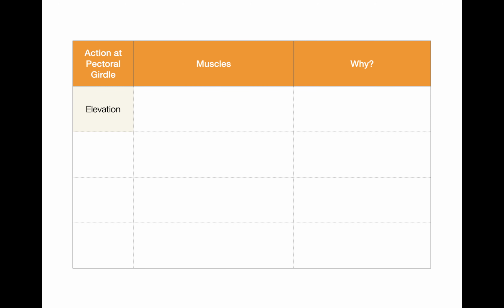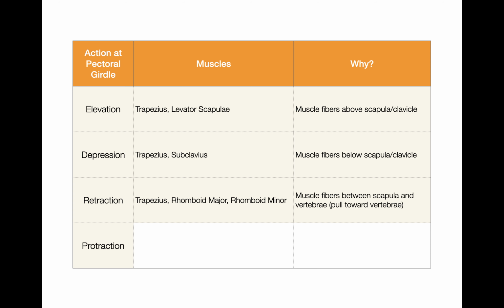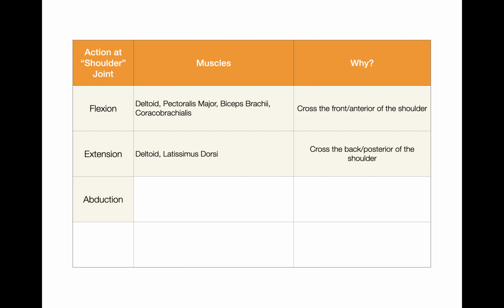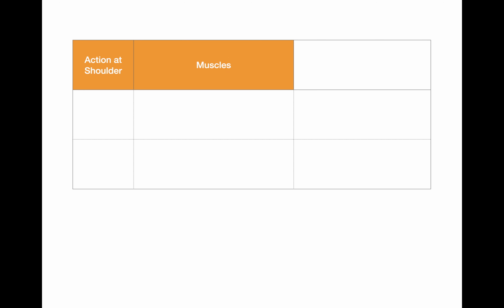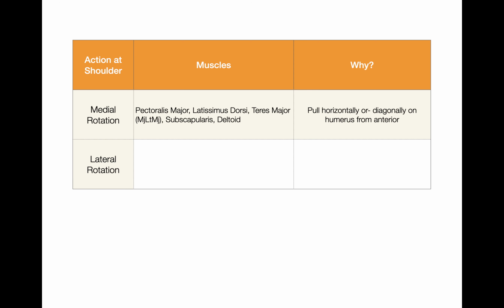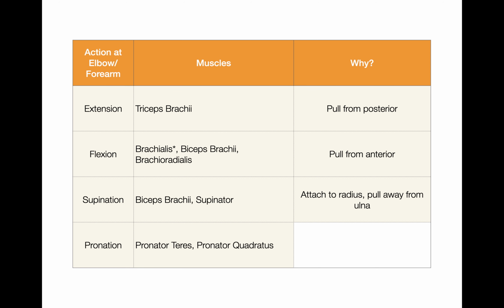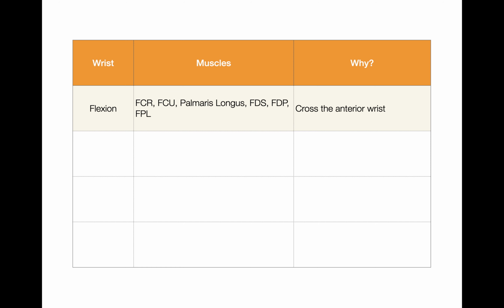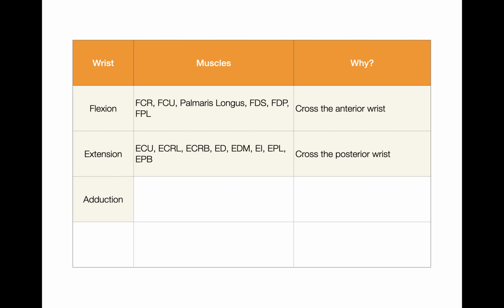Upper Limb Major Muscle Action Groups